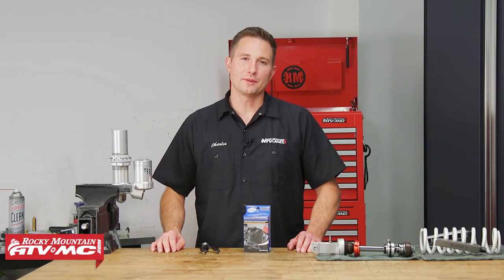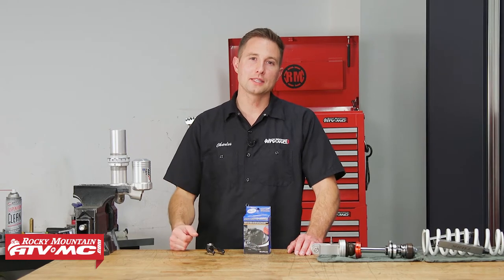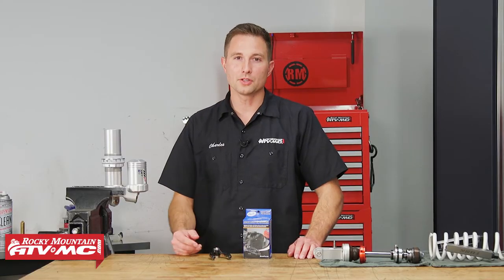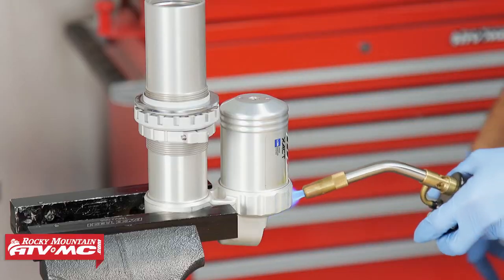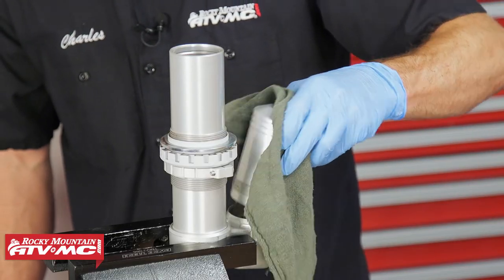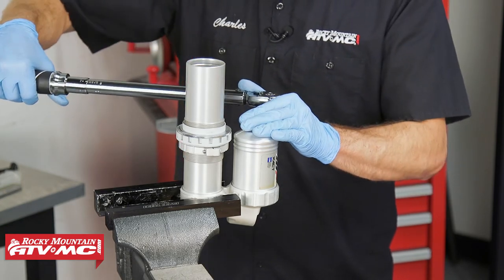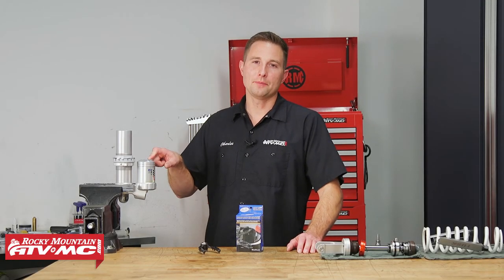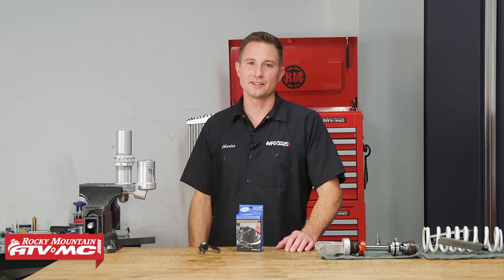Motion Pro Heavy Duty Pin Spanner Wrench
The Motion Pro Heavy Duty Pin Spanner Wrench is designed for removal and installation of shock reservoirs, screw-in seal heads, fork caps, and bearing retainers. With interchangeable 3 mm, 4 mm, and 5 mm steel pins and freely pivoting low-profile arms spanning a range of 10.5 mm to 150 mm, this tool is a must-have for any home mechanic performing regular suspension service.